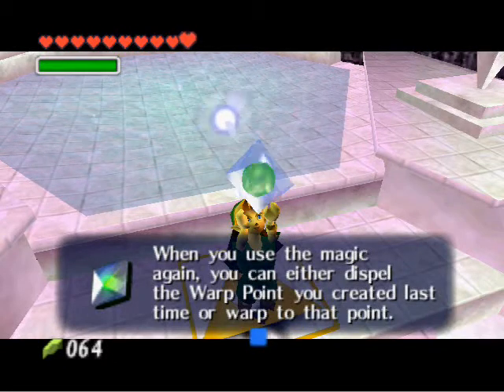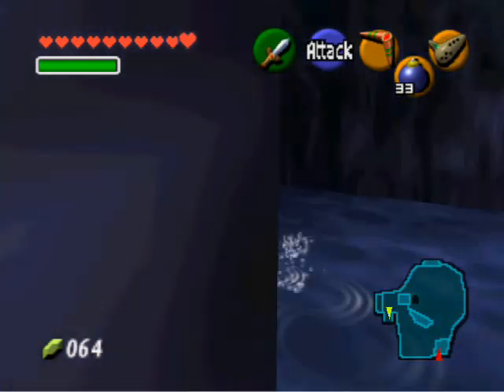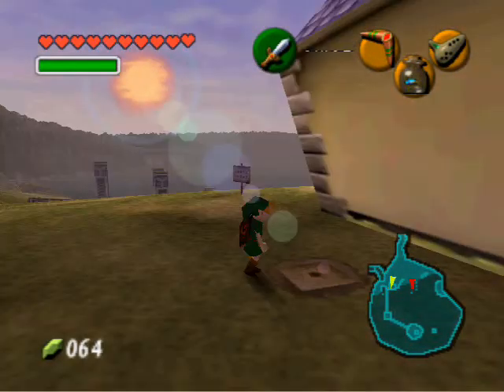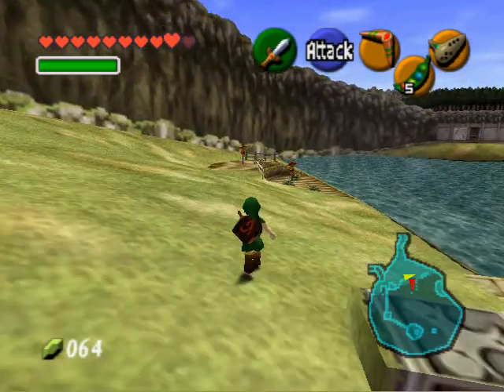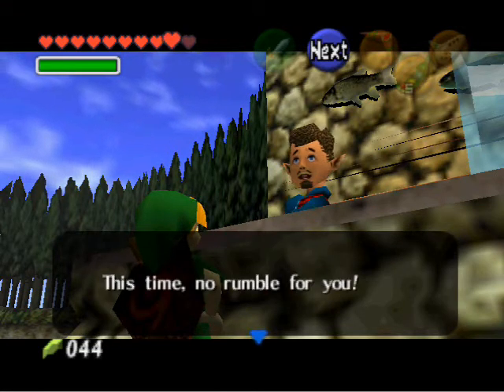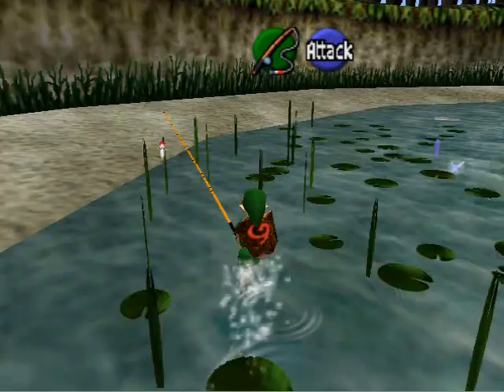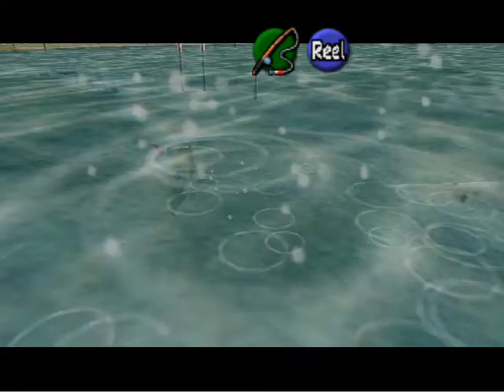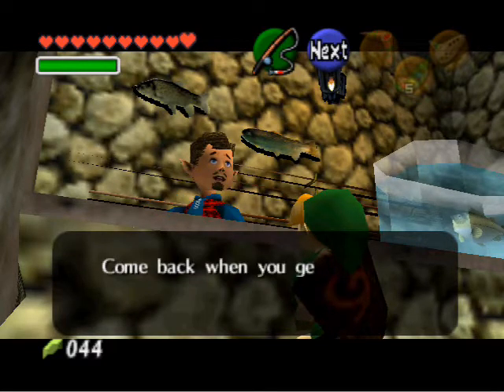Let's Play The Legend of Zelda: Ocarina of Time, Part Twenty-Five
This episode we go fishing and get a piece of heart!